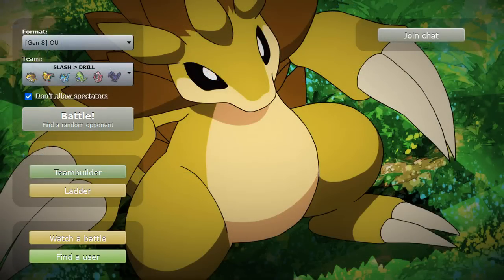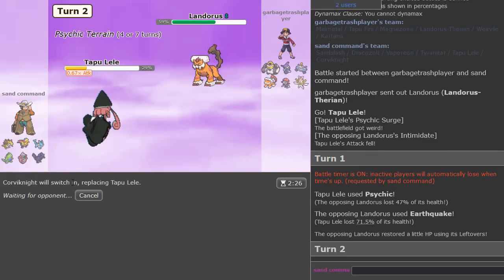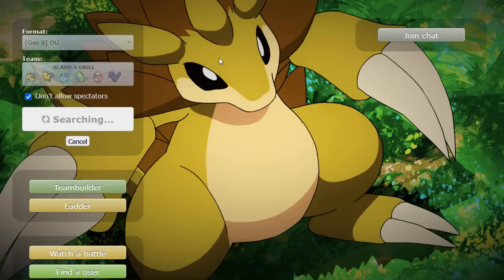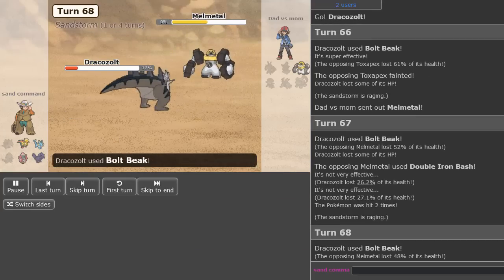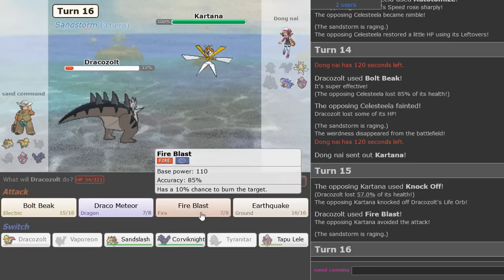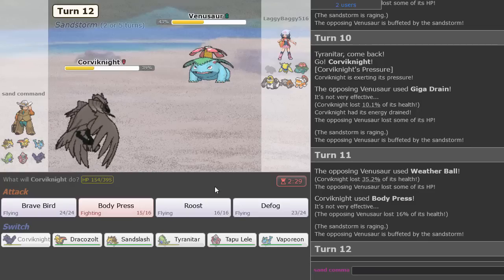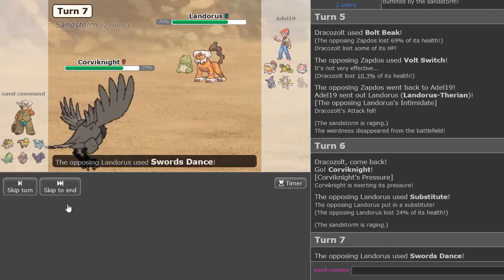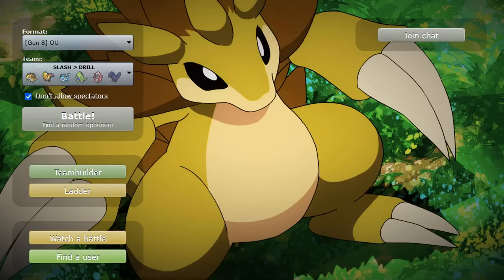I use Aerial Ace Sandslash to Counter Buzzwole... IT WORKED!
▶ The last video was an absolute roller coaster using Drake's Elite 4 Salamence Team. Watch it in action!

My heat team deSANDS upon you all and will spLASH into your team builder in no time. Hope you enjoy Aerial Ace Sandslash in the Pokemon Showdown Sword and Shield OU tier! :)

I was looking at which Kanto Pokemon I haven't done a featured video with yet and regular Sandslash was definitely one of those Pokemon on my list of things to do. There are many reasons why you'd want to use Sand Rush Excadrill over Sandslash, but Sandslash has a niche in that it's not weak to Ground and Fighting like Excadrill is. Also since it is less seen of a Pokemon, it is easier to catch your opponents off guard. This is why I have chosen to run Aerial Ace, since Buzzwole is a common switch-in you can take advantage of your opponents lack of awareness and absolutely demolish it after Swords Dance. I paired Sandslash with Tyranitar to activate its Sand Rush ability, as well as Dracozolt to have a secondary Sand Rush user that can also help destroy bulky Water type Pokemon for it. Then I added Vaporeon as a water immunity and a Pokemon that can easily switch into Volcanion's Steam Eruption without the risk of burning our other Pokemon. Tapu Lele was added for speed control while Corviknight is there for Defog and to help counter Kartana and Rillaboom for Sandslash  :)

Music: 'All-Star Rest Area' (Remix) from Super Smash Bros. Melee [lofi lia]

00:00 Introduction and Team Breakdown
03:34 This Is Why We Run Shed Shell Corviknight
09:04 The BEST Sandslash Game Vs. Buzzwole
14:17 Hax Hax I Love Hax Live By Hax Die By Hax
19:27 Major End Game Outplays With Sandslash
24:09 The Universe Of RNG Is Balanced And Fair
27:33 Sandslash Shows Garchomp Who's Superior